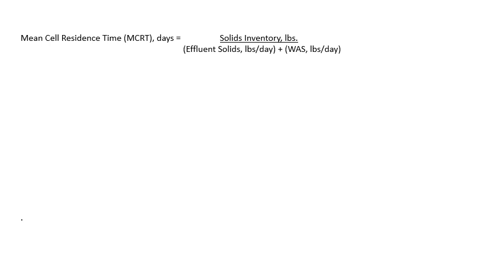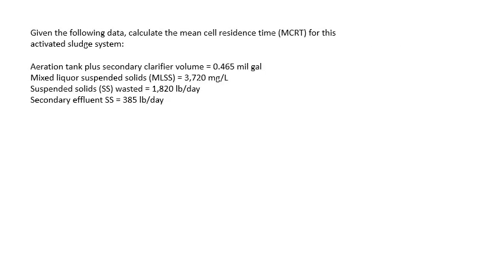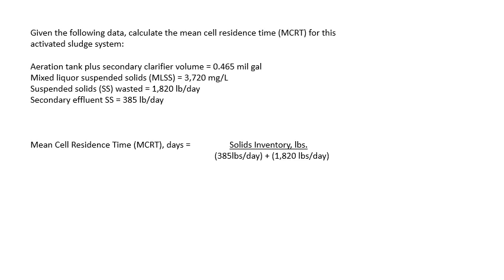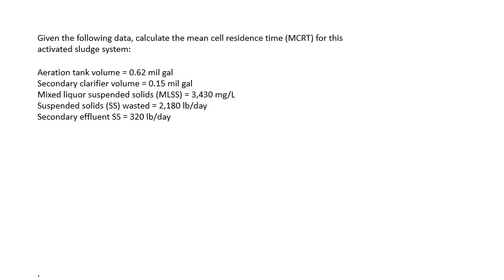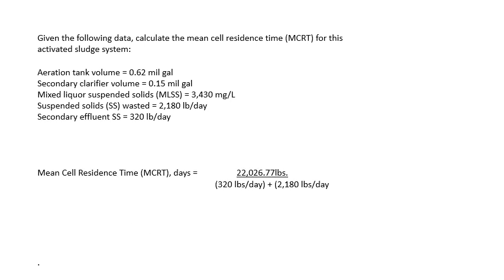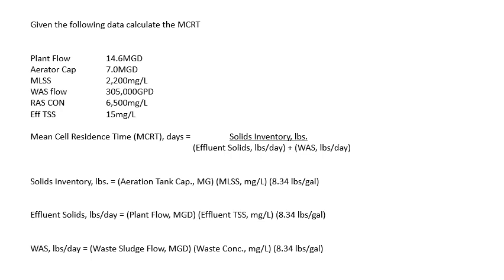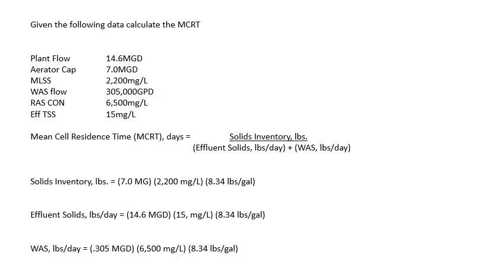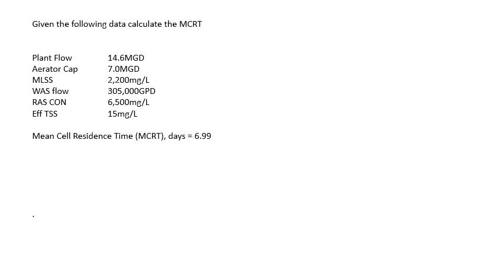Waste Water Treatment Math Mean Cell Residence Time/Solids Retention Time part 1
Mean Cell Residence Time/Solids Retention Time MCRT/SRT Math formula

Part One. Formula brake down and 3 question walk through. 4 and 6 variable problems solve